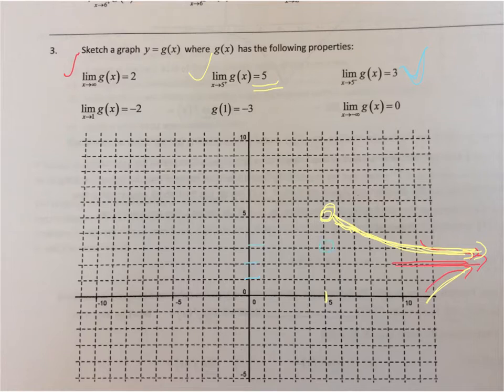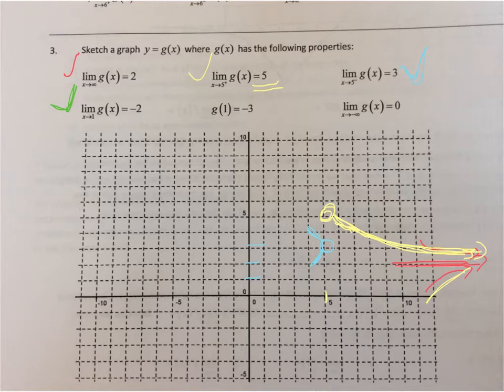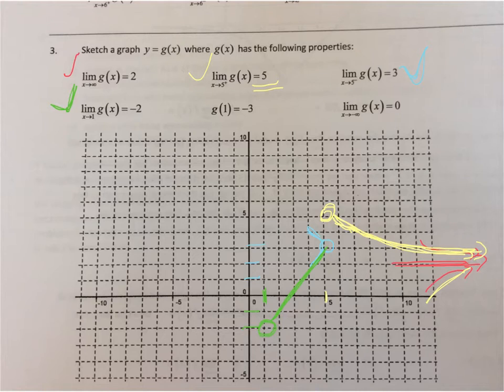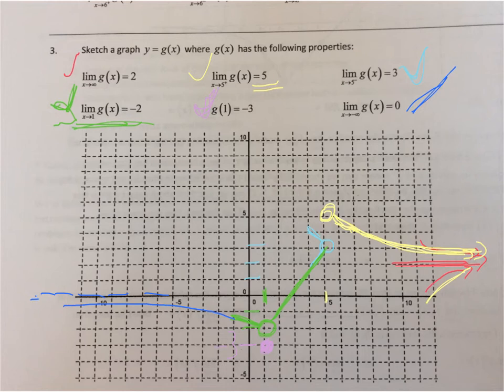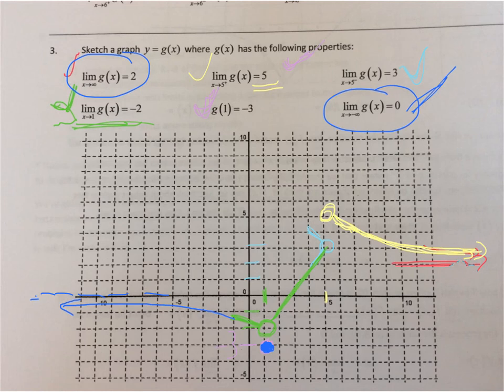Diff, Packet #2, prob 3